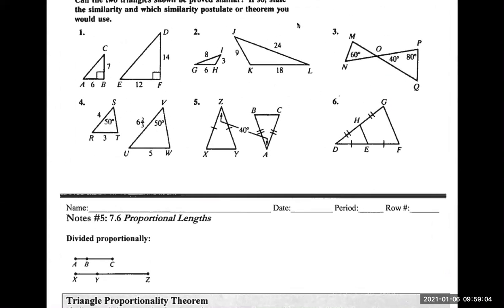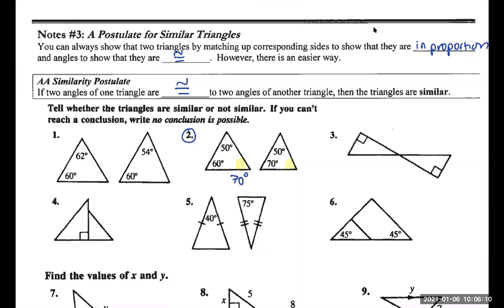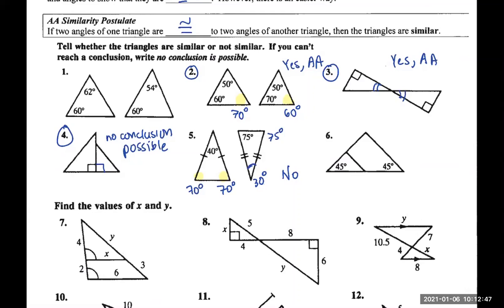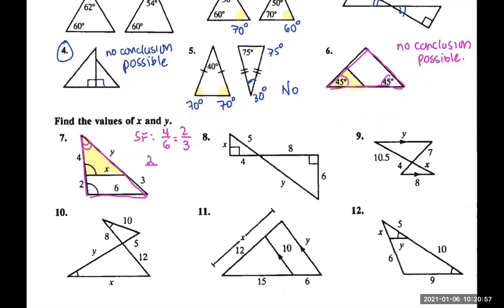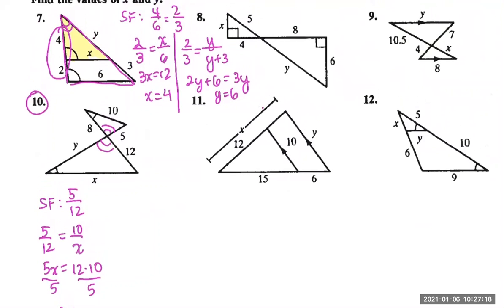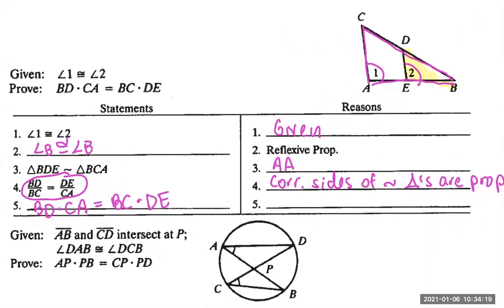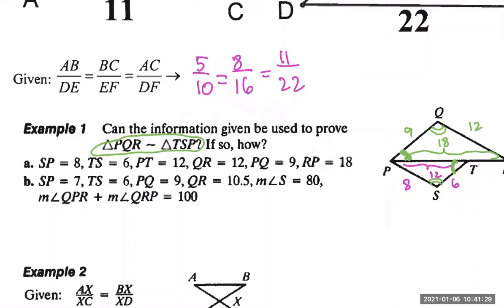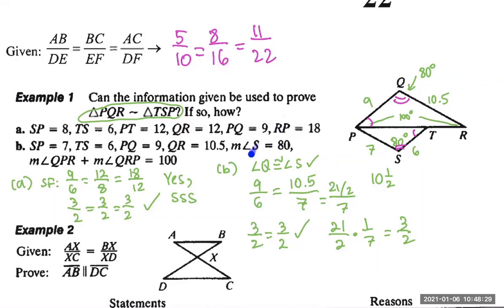AA, SAS and SSS for triangle similarity